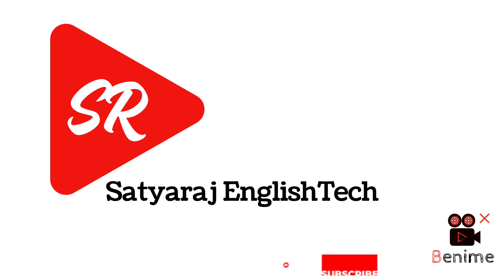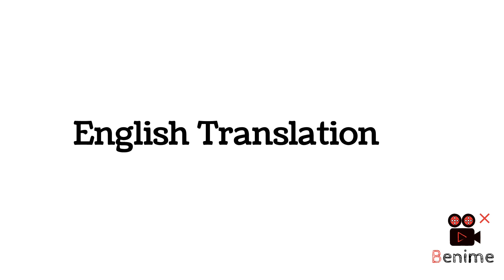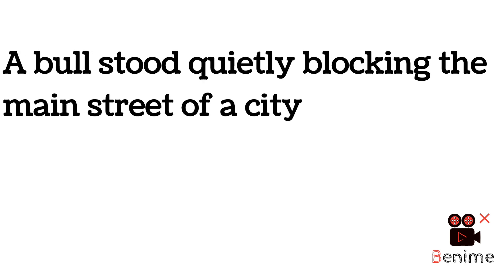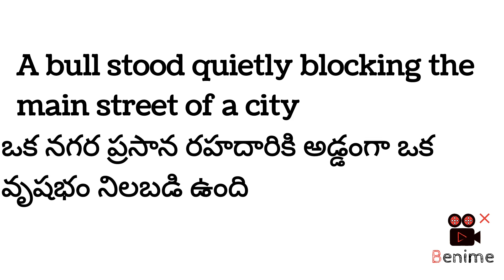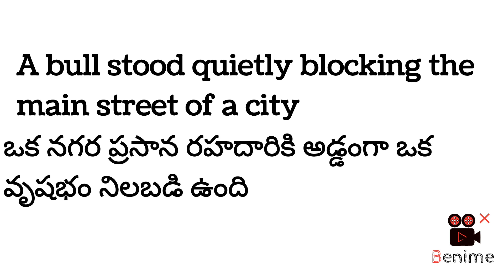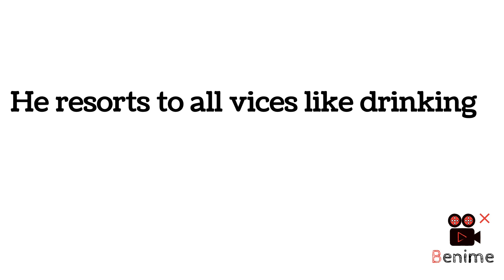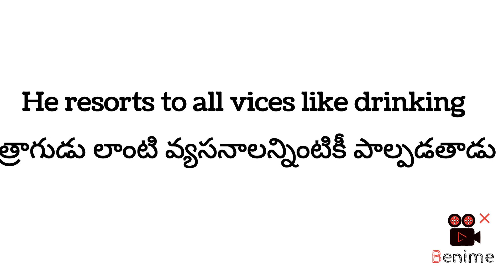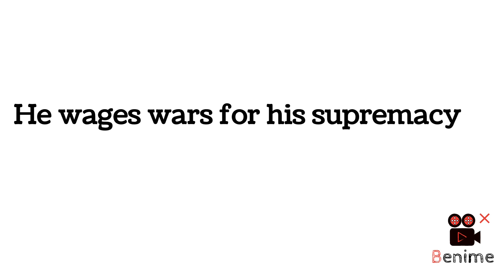English Translation l English to Telugu l English Sentences l Learn English through translation l